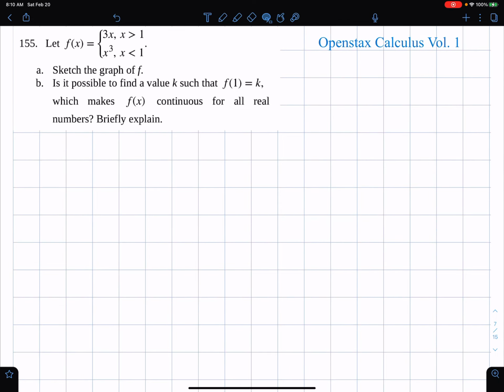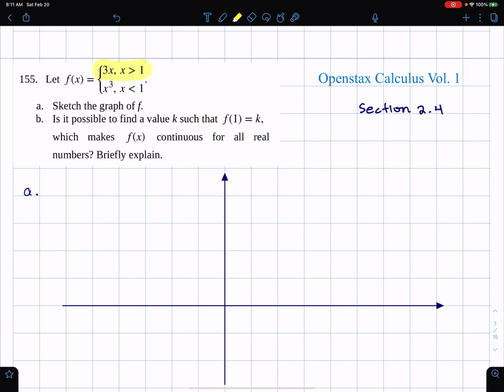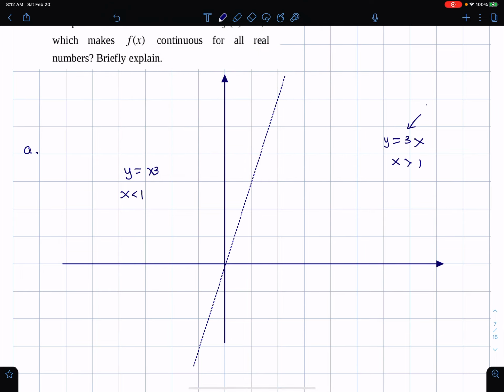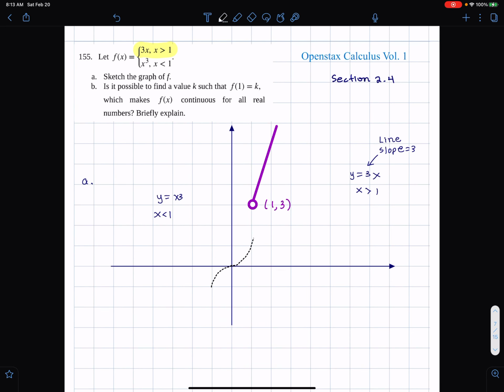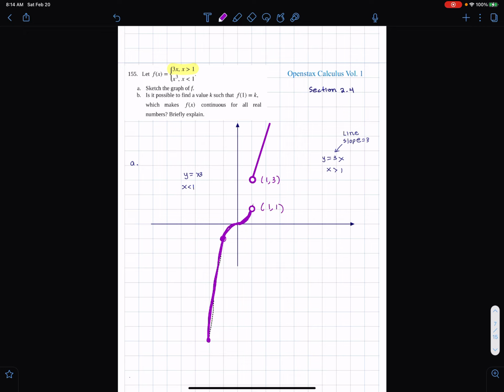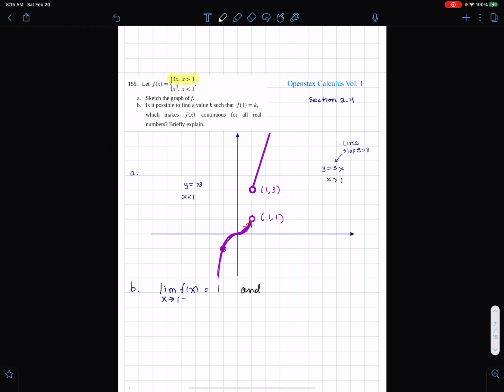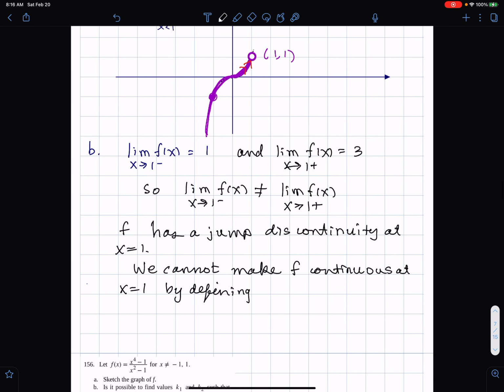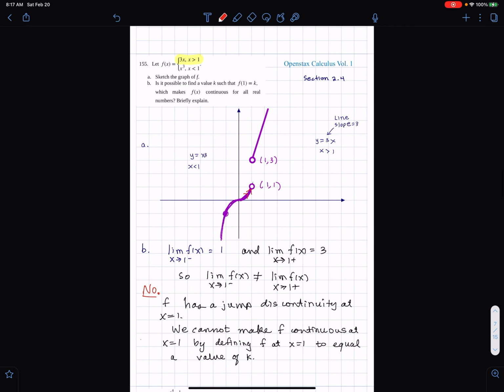2.4#155. Openstax Calculus Vol. 1. Jump Continuity.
2.4#155. Openstax Calculus Vol. 1. Jump Continuity.